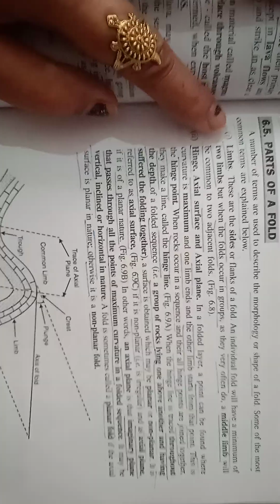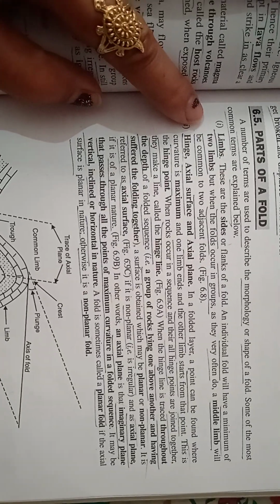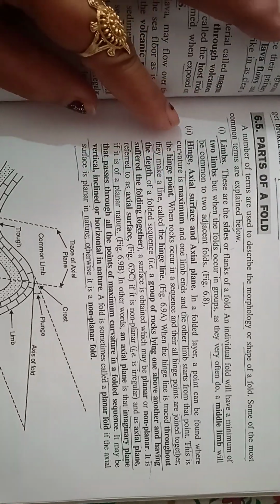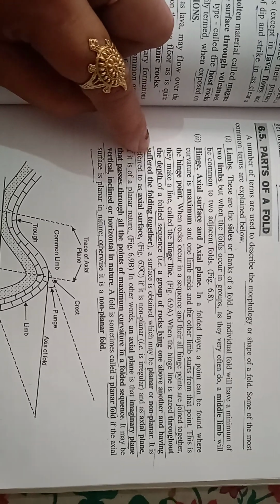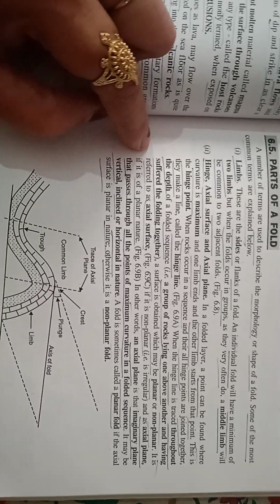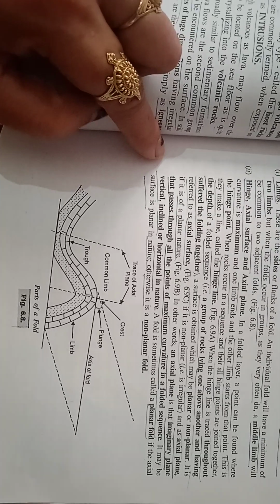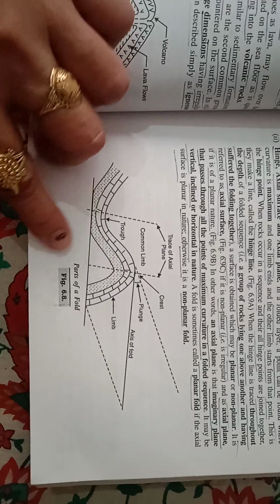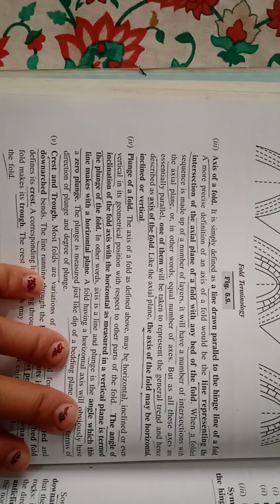Engineering and General Geology/Parvin Singh/ch6/part7